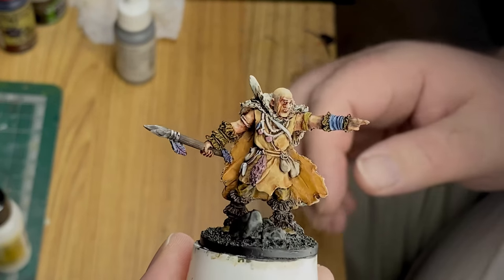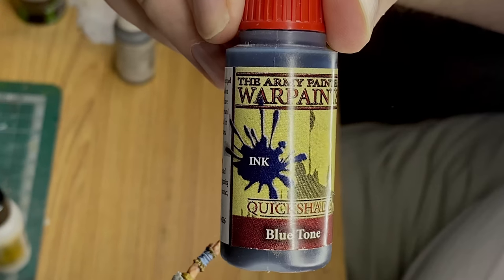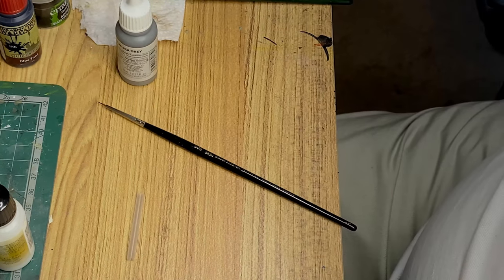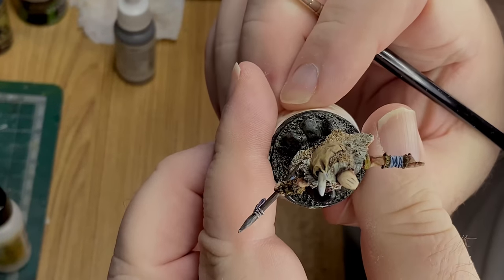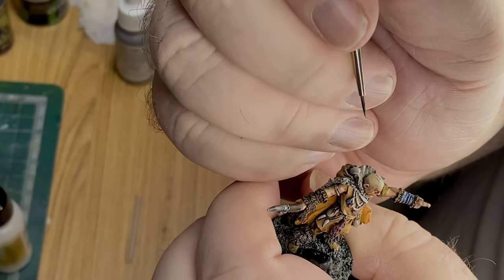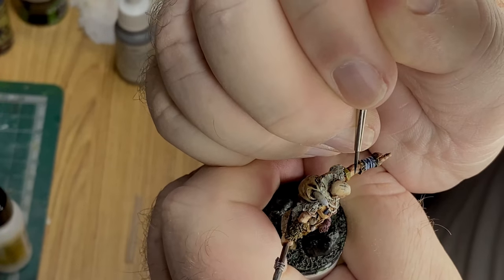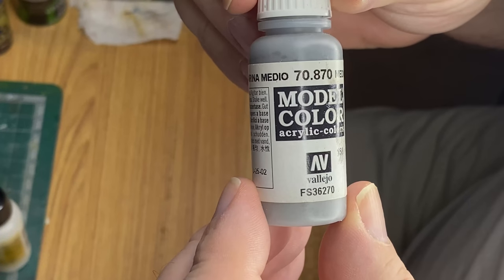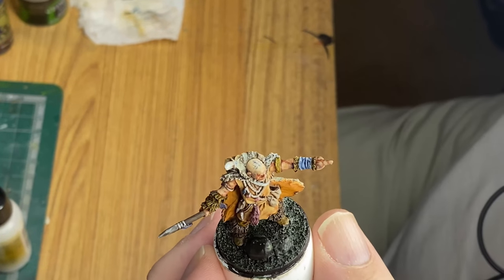28mm Wargaming cavemen, Valaki the Cro Magnon boss gets a tattoo; part 3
Here's me doing some repair work on Valaki. Trying to hide the faint mould line on his head with a tattoo.